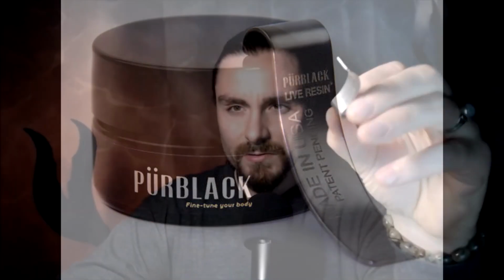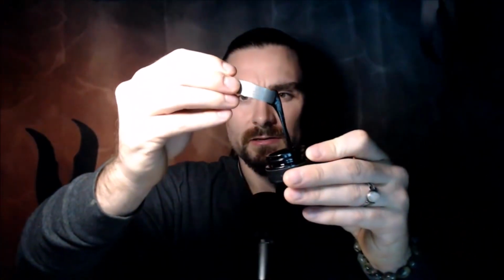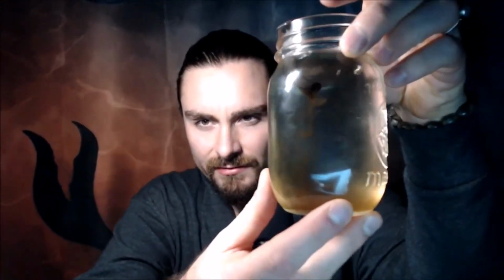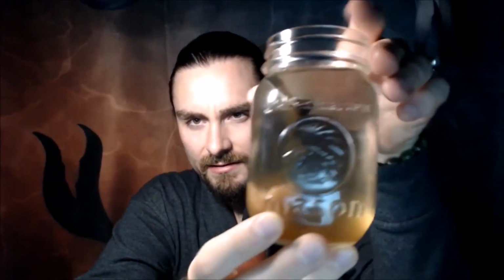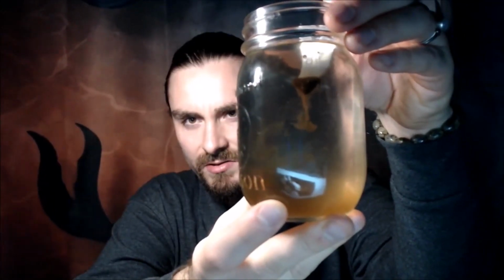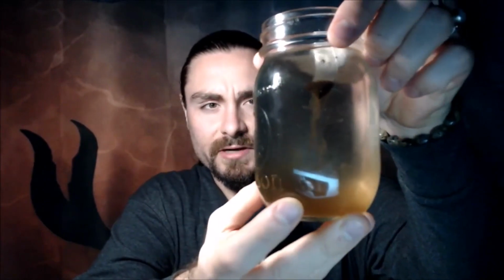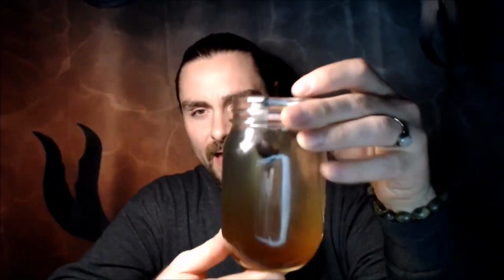The Power Of Shilajit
Shilajit is a resinous, sticky, tar like substance that is made from raw shilajit deposits that are found in places such as the Himalaya's & Siberia. It comes in resin form, as well as powder & contains a wide spectrum of minerals and exotic nutritional compounds such as but not limited to fulvic & humic acid. Today, we face many nutritional deficiencies due to poor diet and a lack of minerals/vitamins in store bought, typical foods. On top of that, most of us are chronically stressed. Stress, over time, depletes the body of its vital nutrients. We must ensure that we are getting a daily supply of the nutrients that our bodies need and shilajit is a valid way to ensure that a fraction of that gets accomplished. It is not an end all be all and there are a wide variety of other nutrients such as amino acids that need to be consumed daily to ensure that our body gets the all of the raw materials that it needs to remain in homeostasis. Another way that we get depleted of nutrients, especially the minerals: is through sweating. When we exercise vigorously, we sweat out valuable, key nutrients/minerals & unless they are replaced, we are in for a bad surprise. Taking shilajit is a powerful mineral supplement that can ensure that we are getting a healthy flow of minerals into our body in a bio-available form.

One of my favorite ways to consume shilajit is to allow the resin to dissolve into a strong chaga tea. I show how I make my chaga tea in this video

You can buy Purblack Shilajit via amazon through this